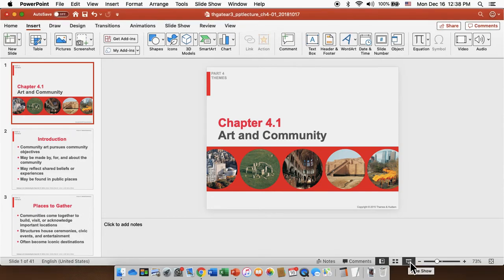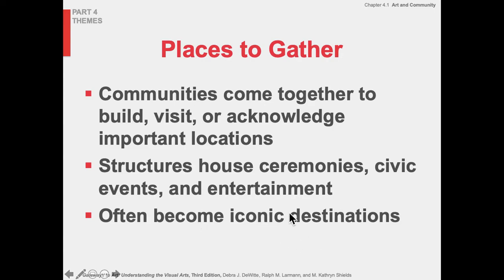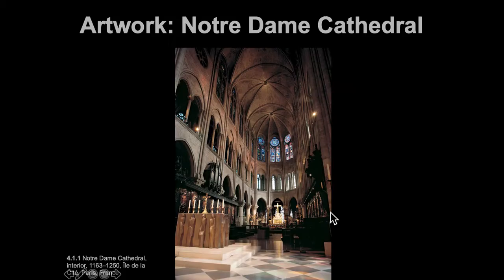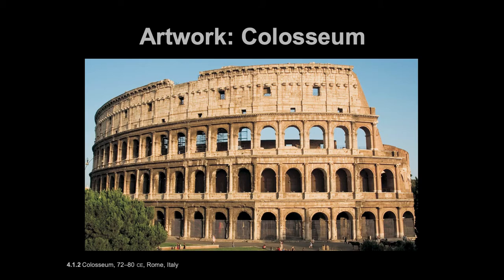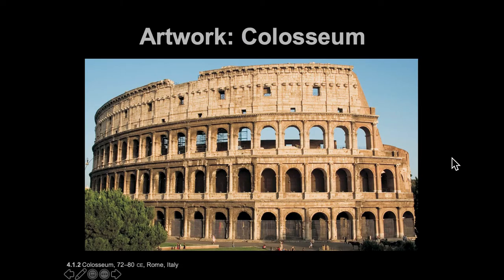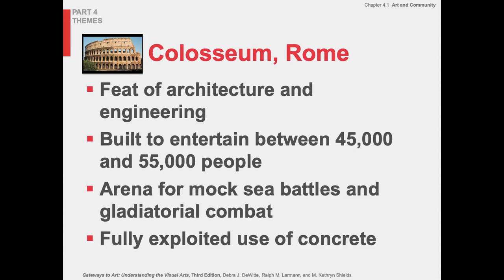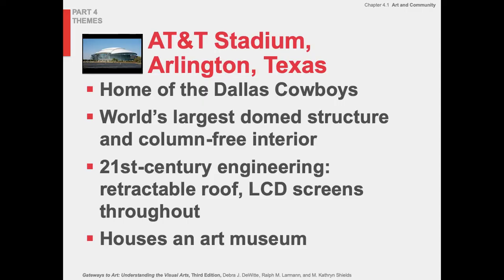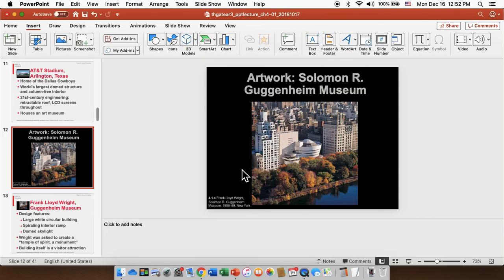4 1 CH part 1